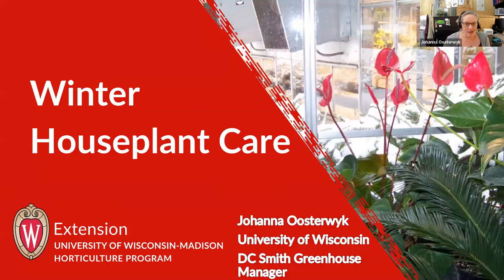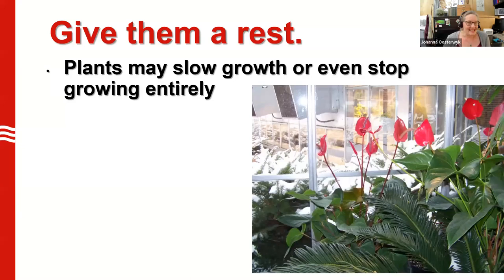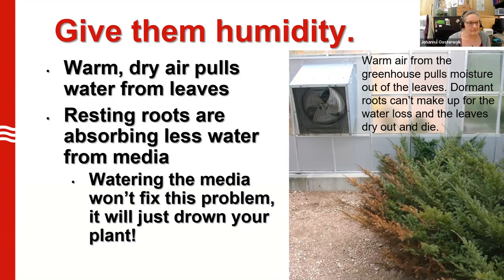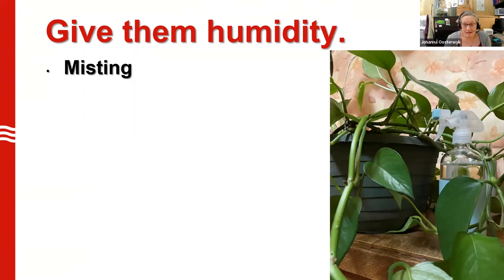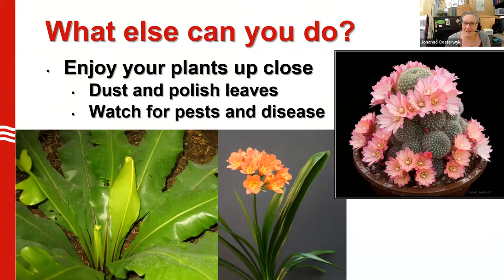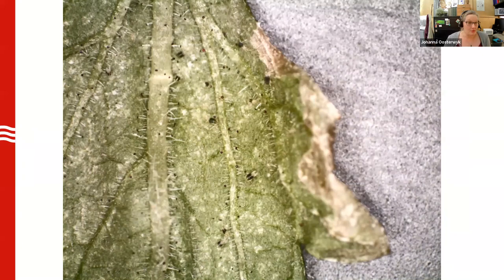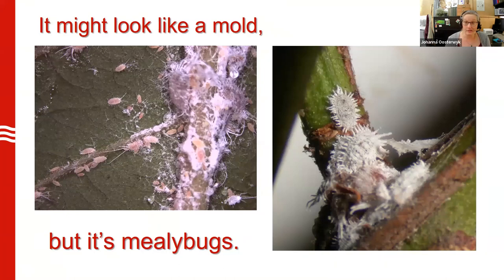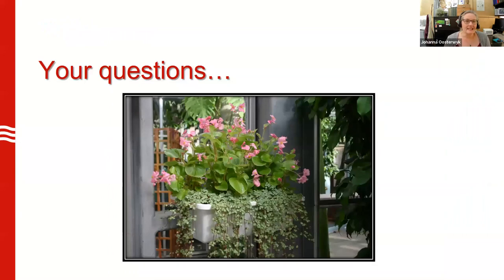Indoor Plant Care During Winter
Presented by: Johanna Oosterwyk, DC Smith Greenhouse Manager, UW-Madison

Description: Join us to learn how you can keep your indoor plants thriving through late winter. You will learn how to recognize common pests on indoor plants and management options. We will also discuss maintenance practices that you can use to minimize indoor plant problems and keep your plants growing healthy.